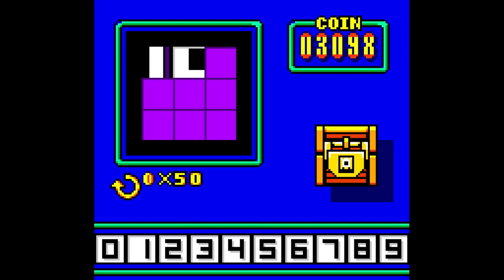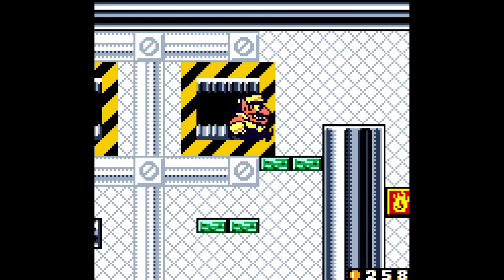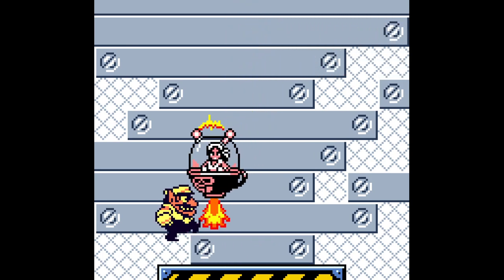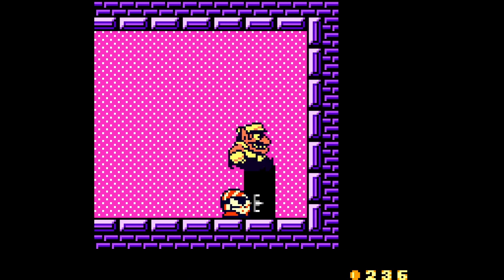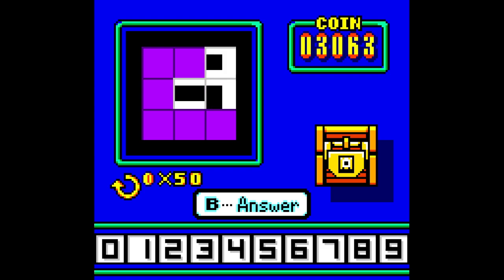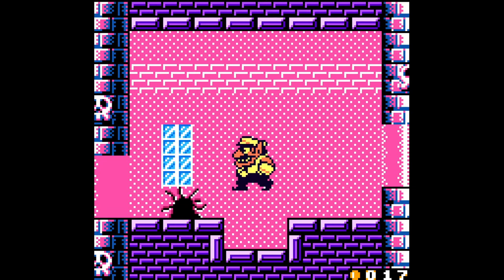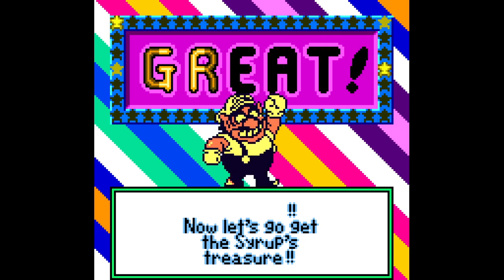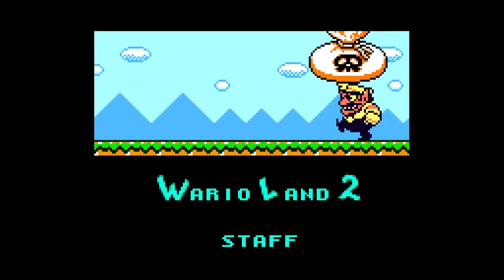TildeShambles - Warioland 2 - Part 5